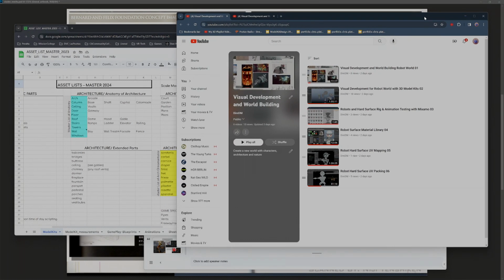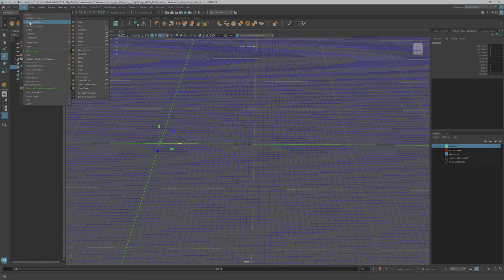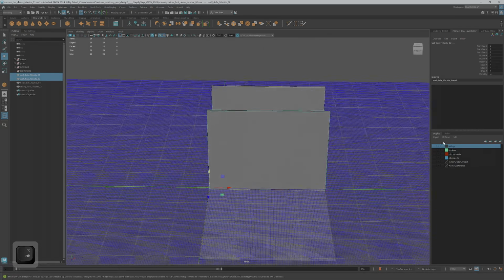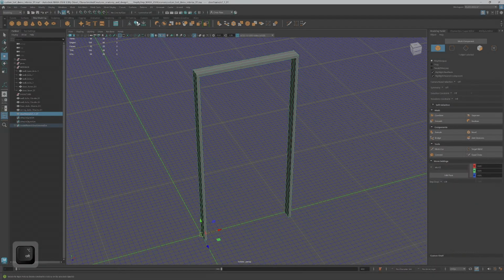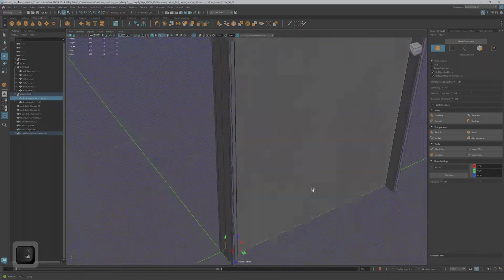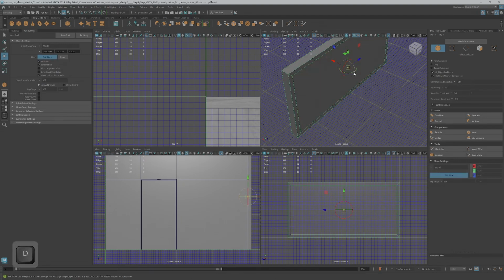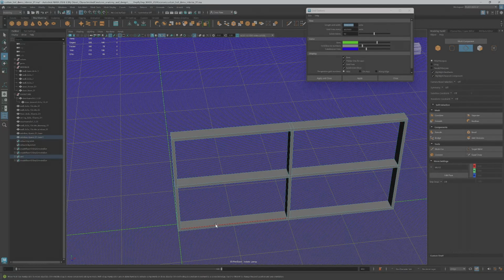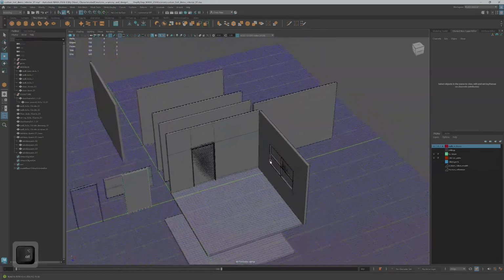Modular Interior Base for Kitbash Part 01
Floors, Walls, Ceiling, Doors, Windows